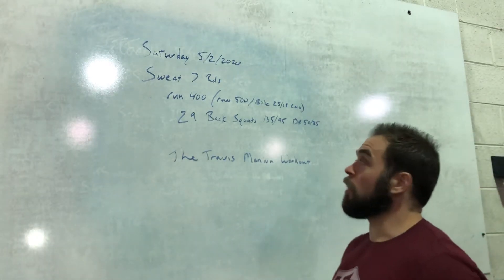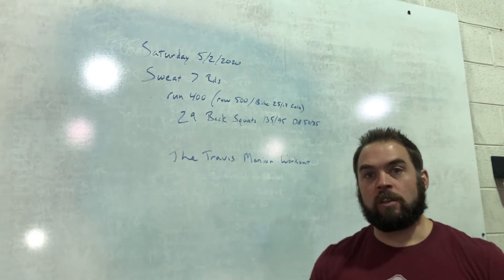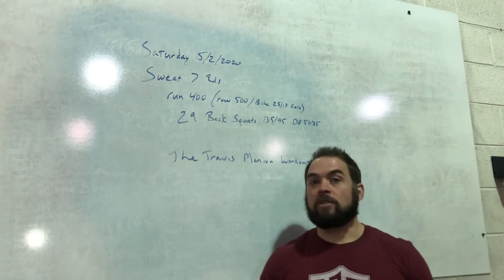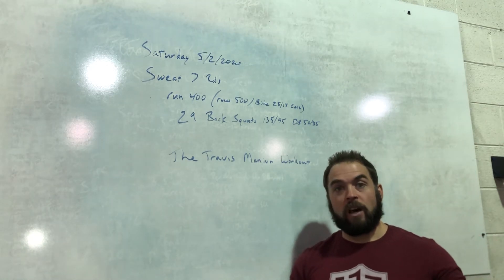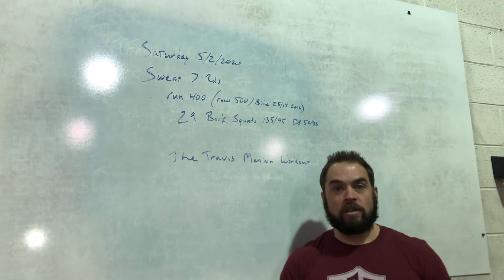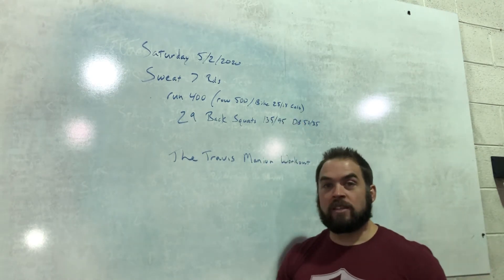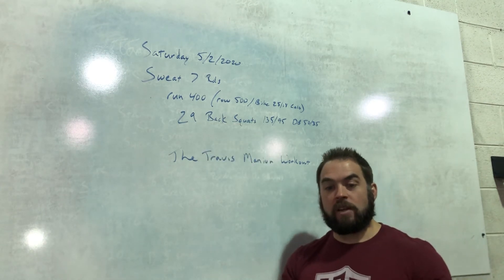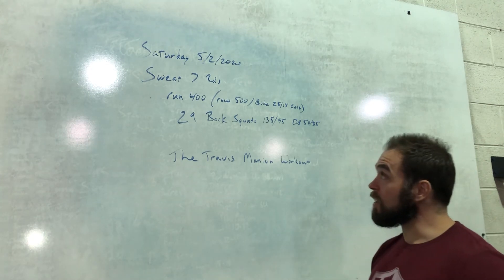Saturday May 2nd lockdown training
Hero Workout Time! Travis Manion WOD
7 rds for time
Run 400 meters
29 Back Squats 135/95 (50/35 DBs)